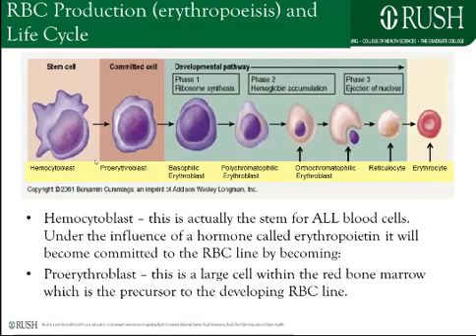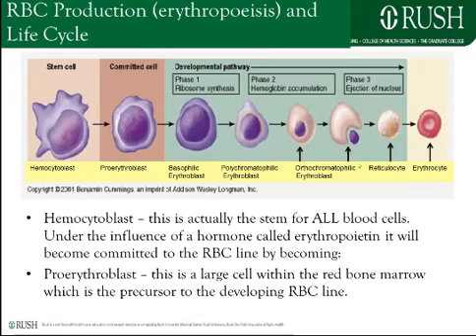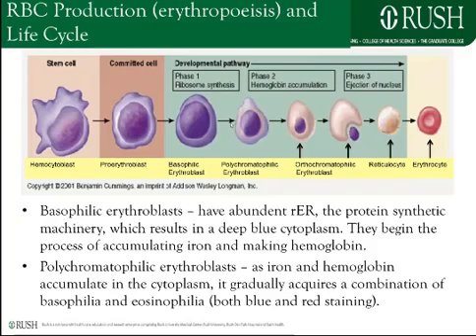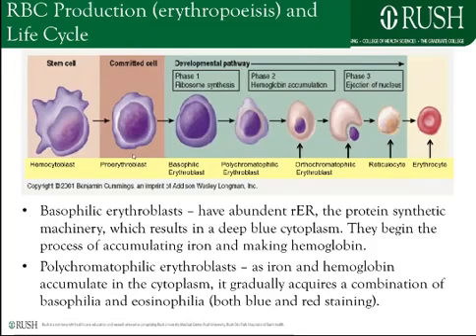HISTO Erythrocyte Life Cycle part 2 of 3